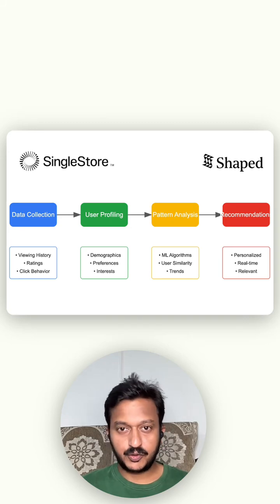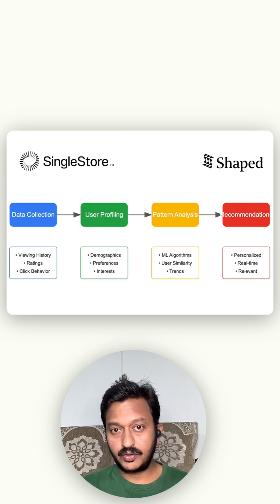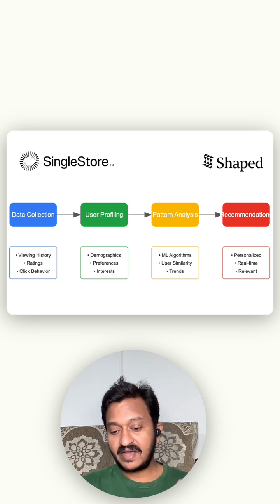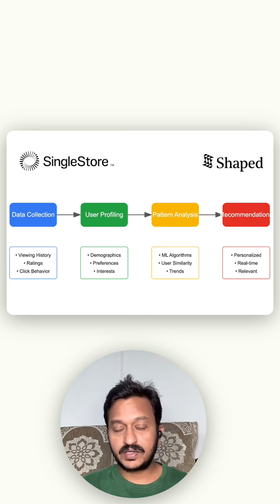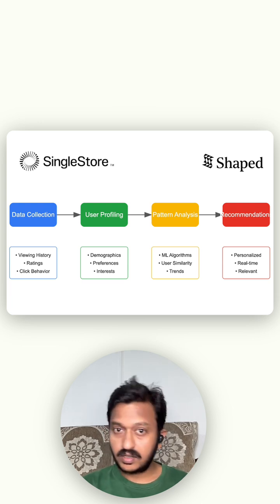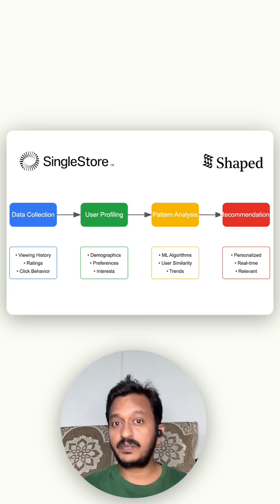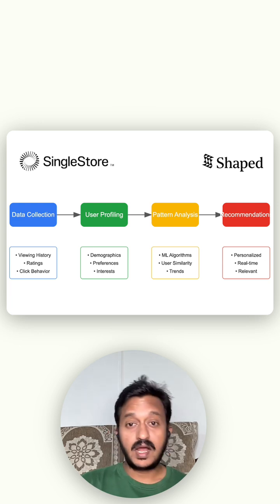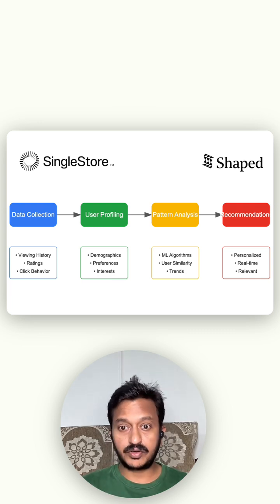Build AI-Powered Personalised Recommendation Systems!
AI-driven personalized recommendation engines are sophisticated systems that analyze user behavior and preferences to suggest relevant products or content.

Commonly utilized by e-commerce platforms and streaming services like Netflix, these engines leverage machine learning algorithms to process vast amounts of data, including browsing history, ratings, and interactions.

By identifying patterns in user engagement, they can deliver tailored recommendations that enhance the user experience, making it easier for individuals to discover new items or media that align with their interests.

This personalization not only boosts user satisfaction but also drives higher engagement and sales for businesses.

Now, you can easily build such AI driven personalized recommendation systems with platforms like SingleStore and Shaped.